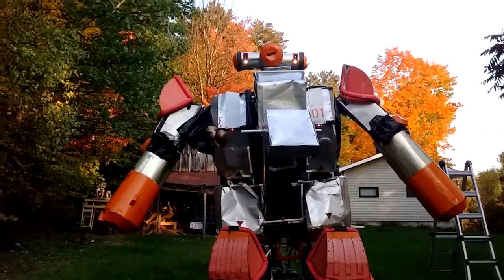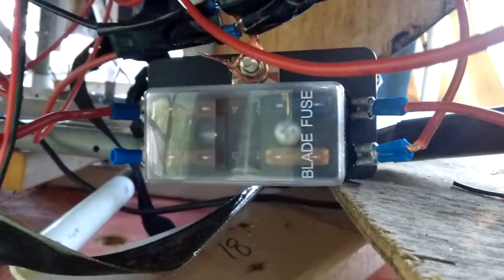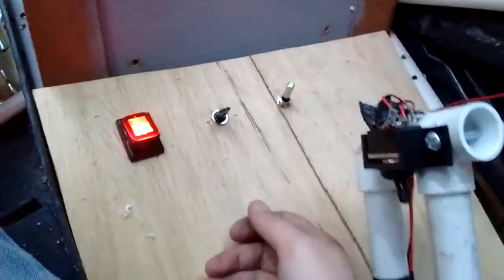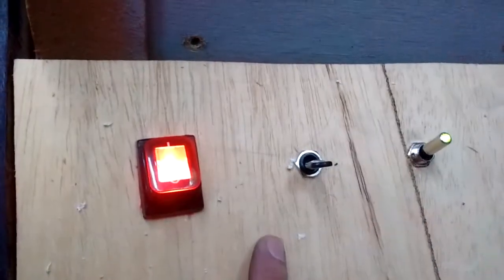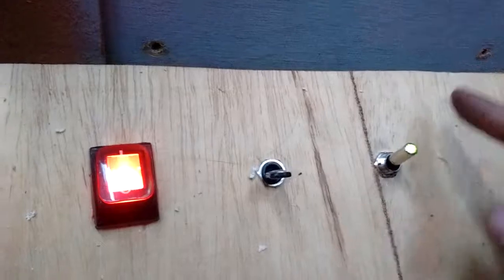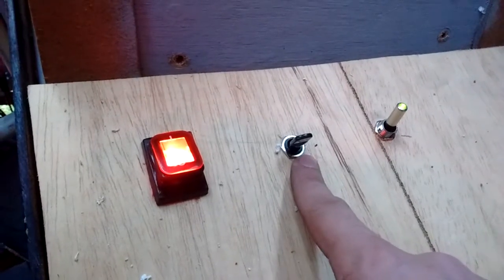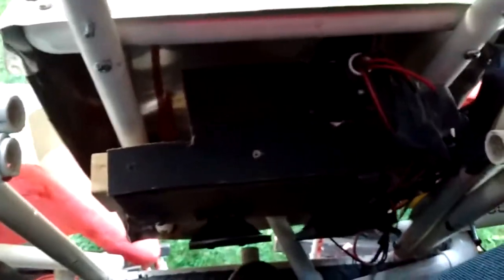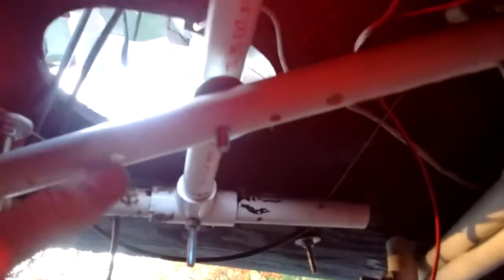Installing safety in my mech so it doesn't explode!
Electrical safety first!